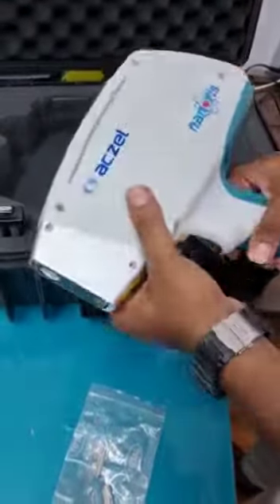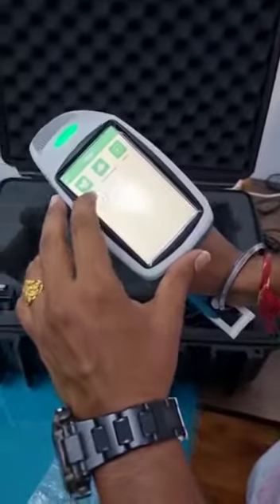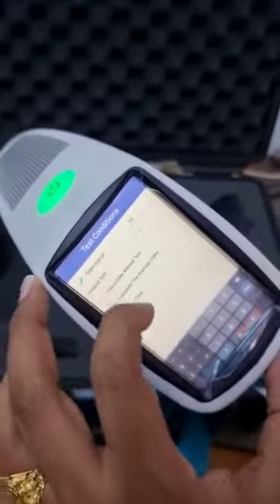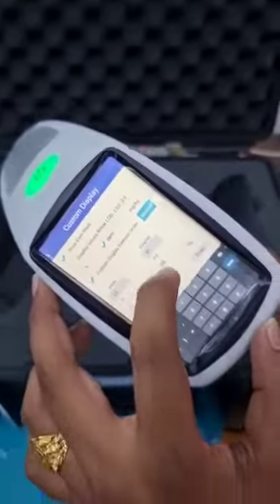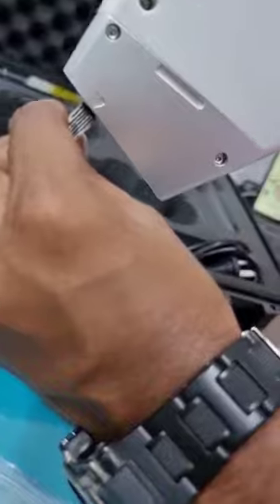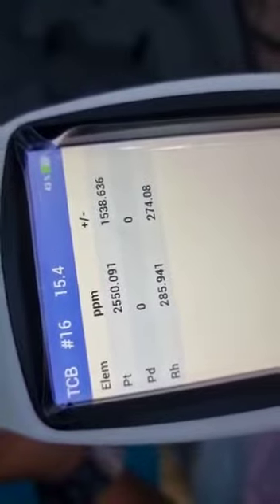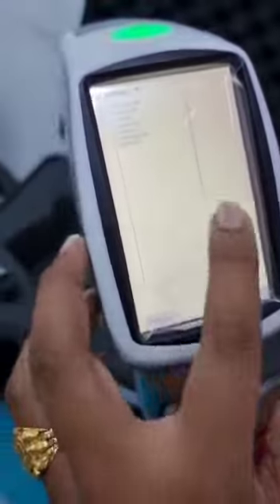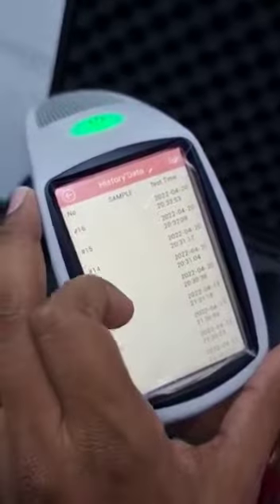Nanoris ACZET XRF Car Catalyst Detection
 Elements to be Analyzed and Test Modes

Analysis mode
NANORIS PIN - Standard configuration mode analysis range, such as special element s, can be added
Analysis elements - Platinum (Pt), palladium (Pd), and rhodium (Rh)

 Application
• The platinum-group metals platinum, palladium, and rhodium are essential and valuable elements in catalytic, must be recycled. Handheld XRF can be extremely beneficial for analysis of these metals in catalytic materials. Our handheld XRF can provide accurate, precise, fast, and nondestructive analysis of finely ground car catalyst material.
• Platinum (Pt), palladium (Pd), and rhodium (Rh) fall into the platinum group metals (PGMs), where several elements that share similar physical properties are grouped together. These three PGMs are used in catalytic converters to increase fuel efficiency and reduce harmful emissions.
• A handheld XRF instrument can be divided into three main parts: an X-ray source, a detector, and a processor. First, a tube source emits X-rays toward a target sample. The sample then emits a characteristic wavelength of X-rays as photons that enter the analyzer, which are read by the detector. X-ray energies are specific to an element, so the processor uses this information and interprets the data into chemistry that can be read by a user.

Thanks and Kind Regards/  مع أطيب التحيات
Swapnil Jagtap
Regional Sales Engineer (MEA)
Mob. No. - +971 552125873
ACZET Instruments LLC
Deira-Dubai, U.A.E.
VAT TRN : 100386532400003